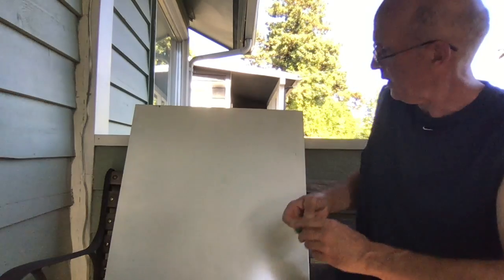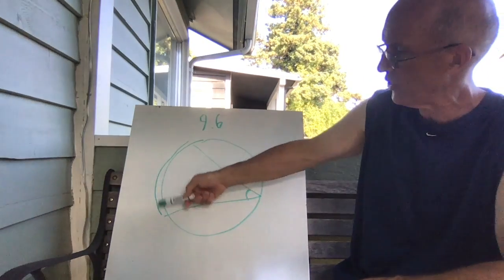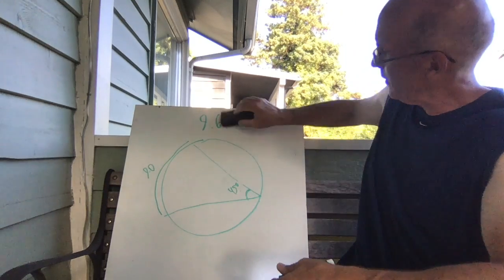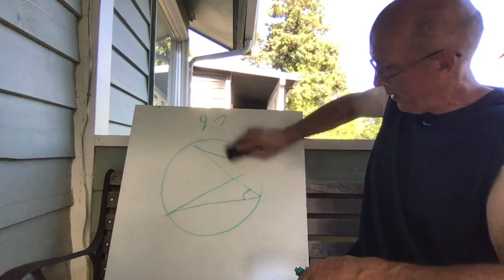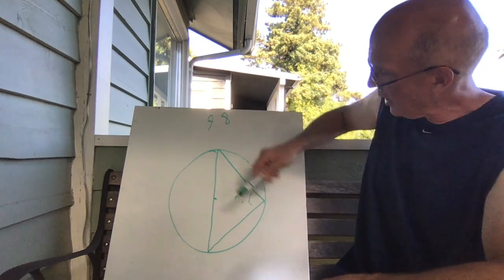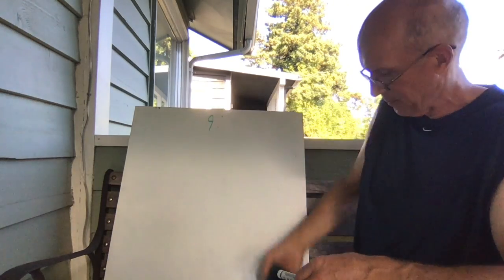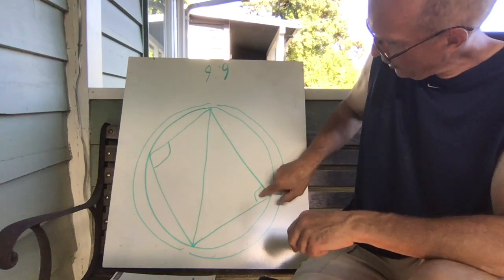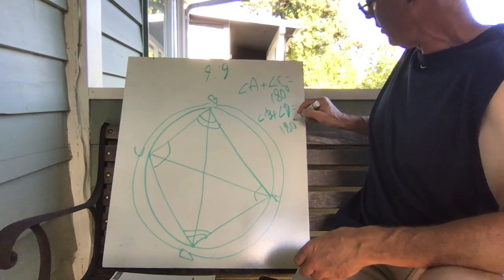Geometry Chapter 9-4: Inscribed Angles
This video is about Geometry Chapter 9-4: Inscribed Angles